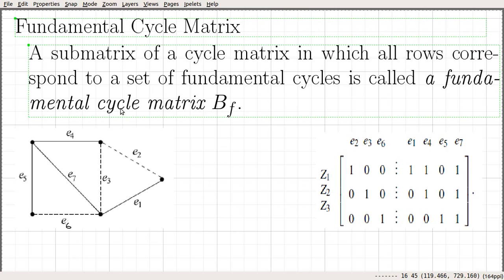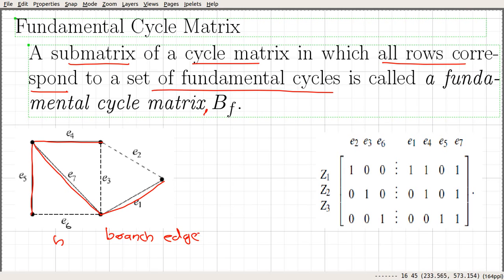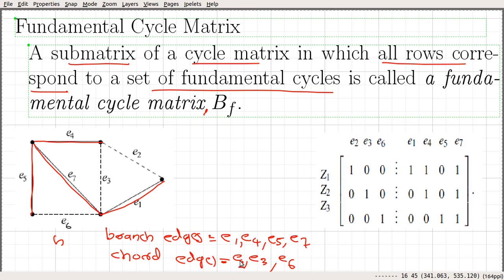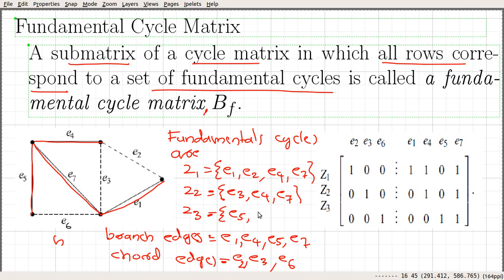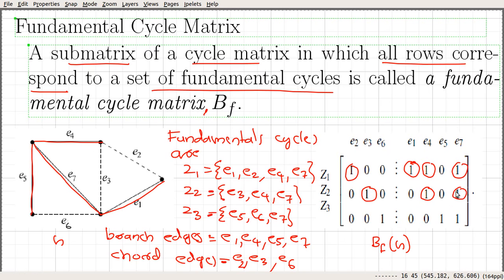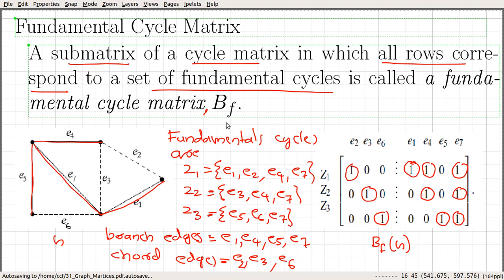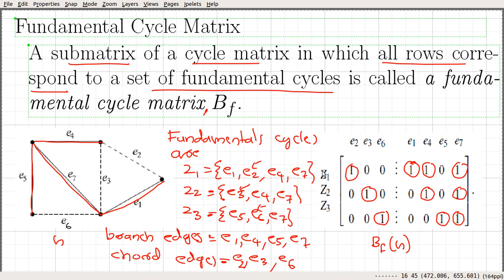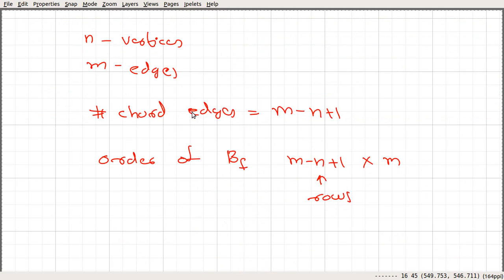Video_101: Fundamental Cycle Matrix of a Graph.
In this video, we define the fundamental cycle matrix of a graph.